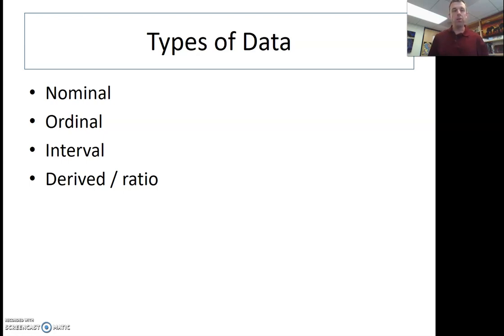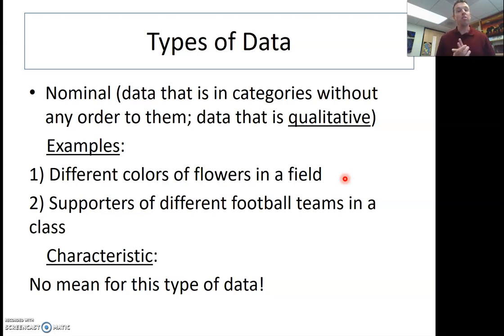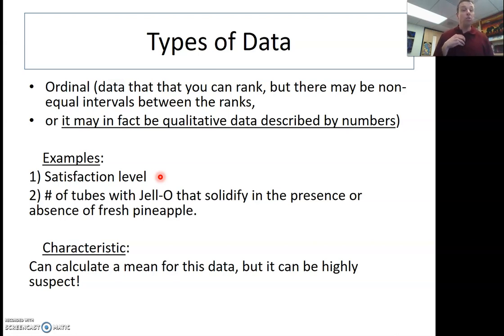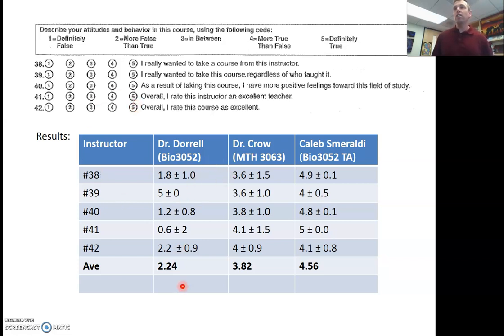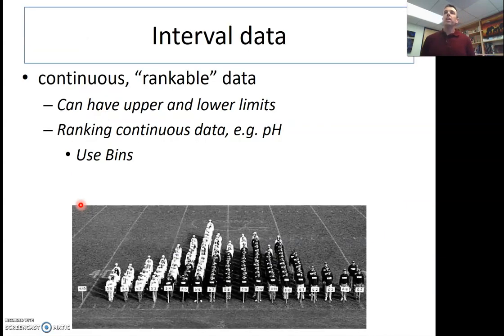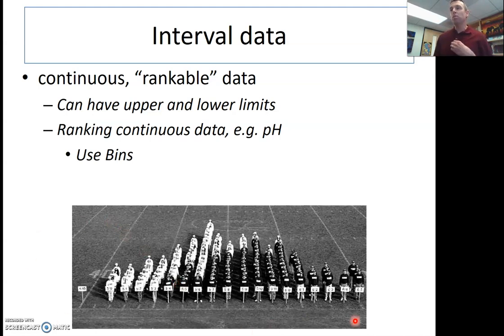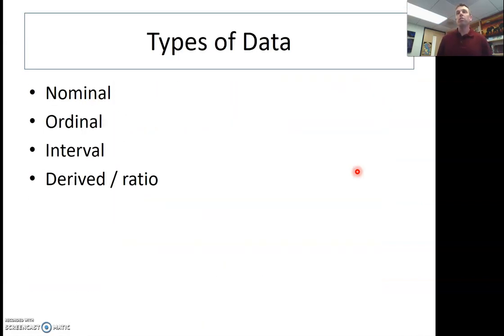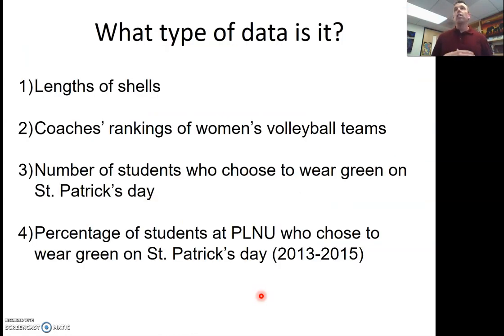Bio3052 on Types of data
Bio3052 information on what types of data there are.